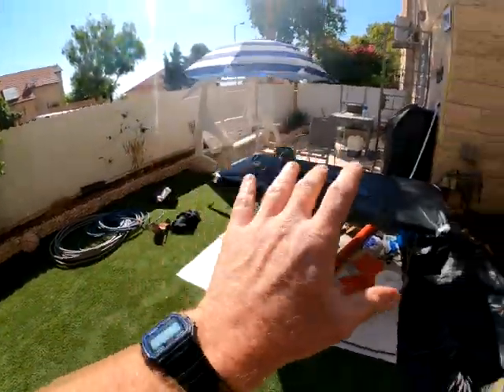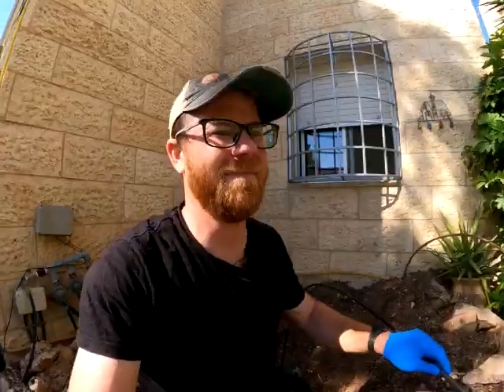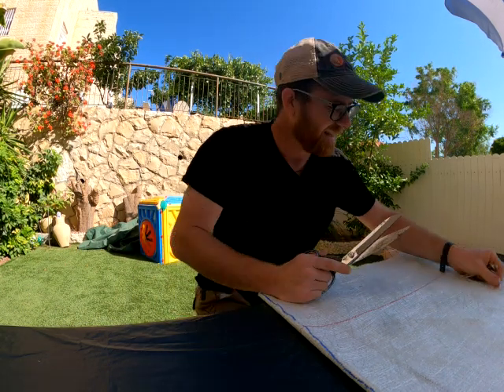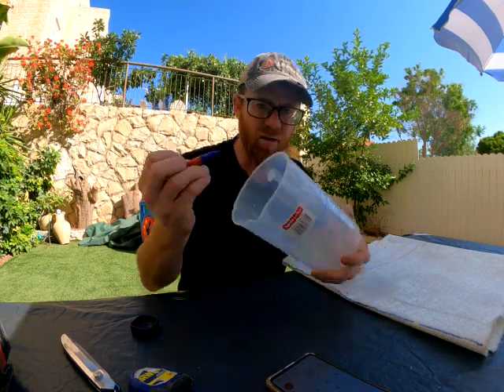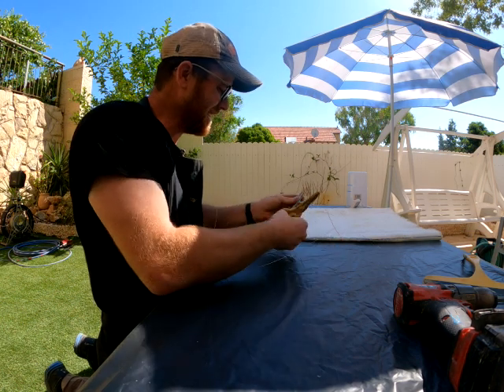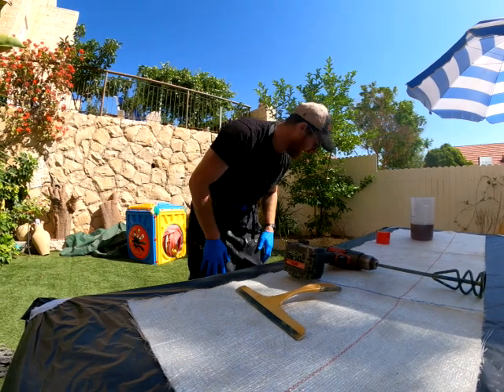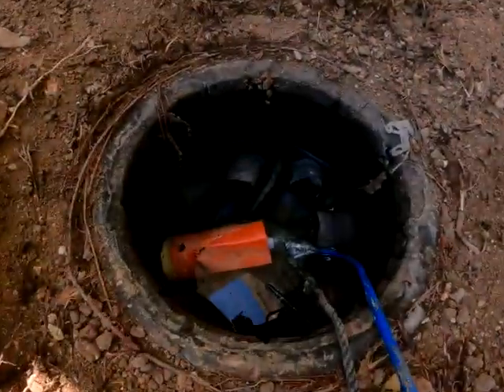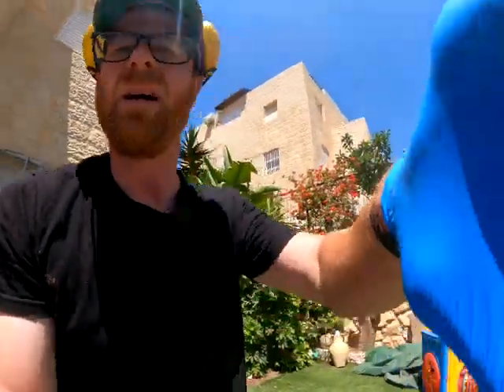AMAZING nodig sewer pipe repair!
Roots penetrated an underground sewer pipe causing continual backups. Instead of digging up the yard to replace the pipe we repaired the pipe surgically via a Cured In Place Pipe (CIPP) repair. That's a fiberglass matt embedded with silicate resin that dries as hard as a rock.